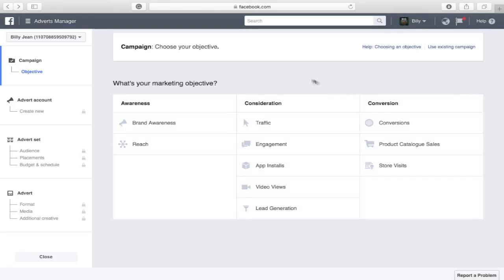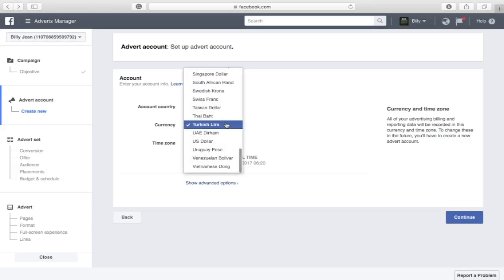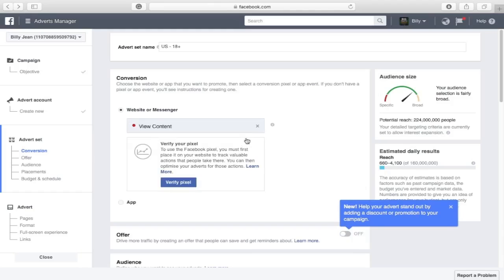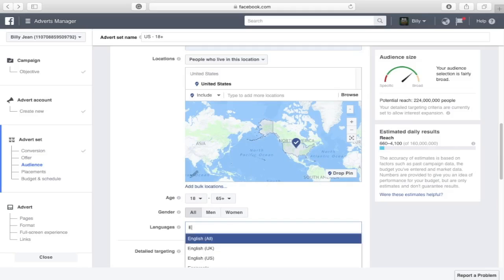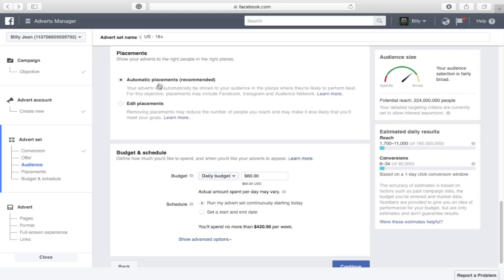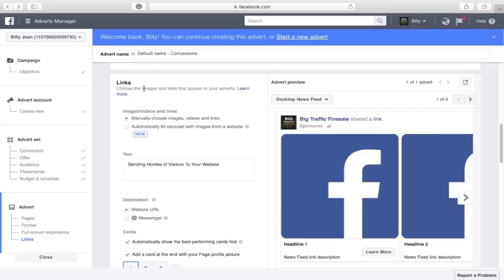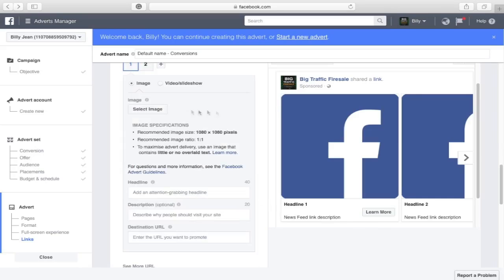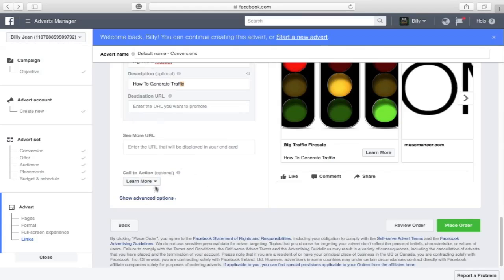7 7 Video Tutorial Creating Your First Ad Campaign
Big Traffic Firesale Secrets -100% FREE but amazing course. This course can change your life for good